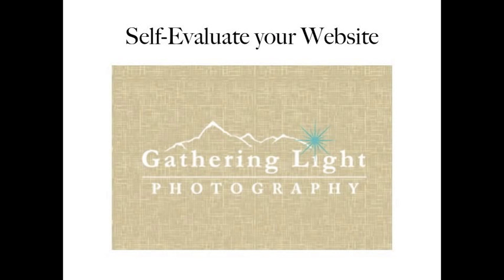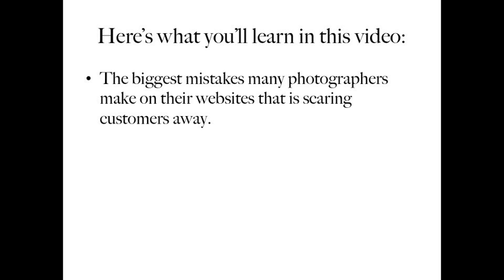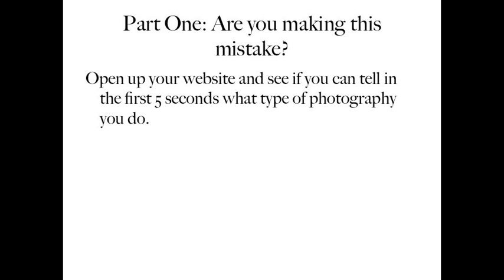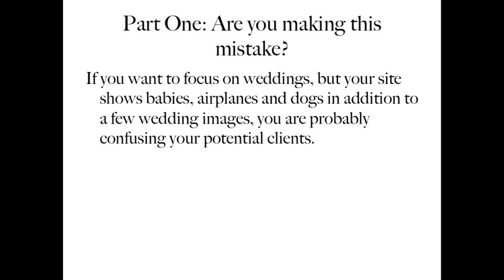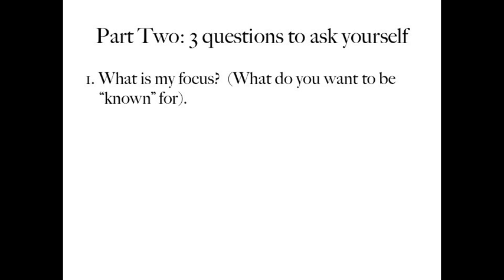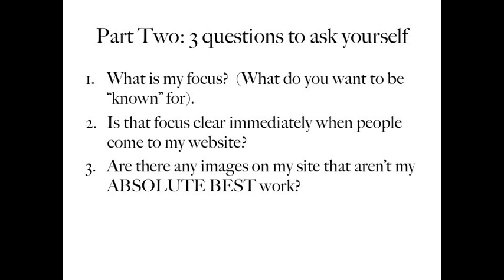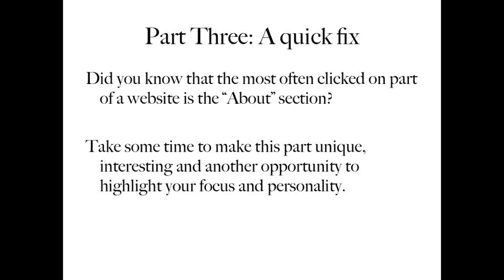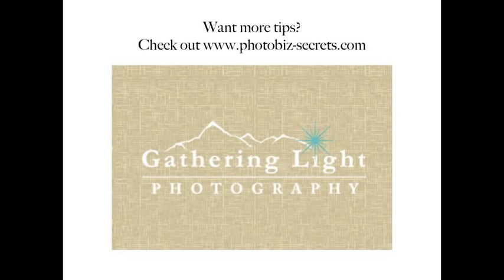Wedding Photography Tips: How to evaluate your own photography website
Wedding photography tips by Wedding Photographer, Meghan Hof.  She shares how to self-evaluate your own wedding photography website to improve your wedding photography business.  These small changes will help you get more wedding clients, impress the clients you have and ultimately help your wedding photography business and your wedding photography profits grow.